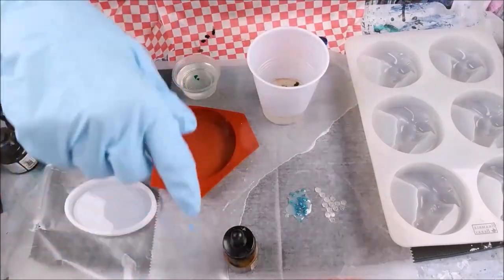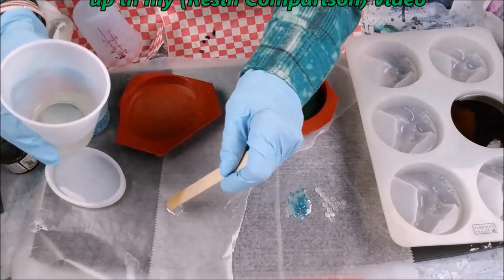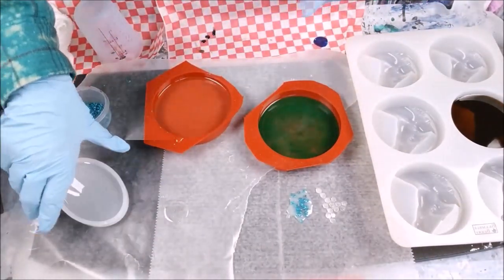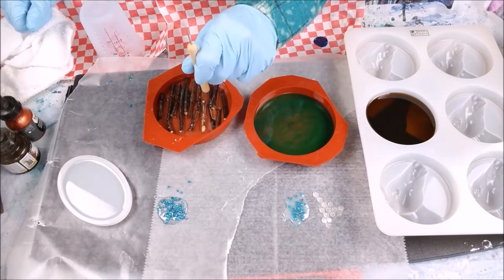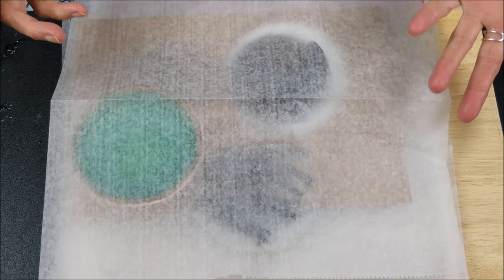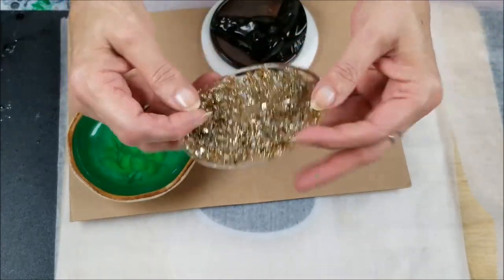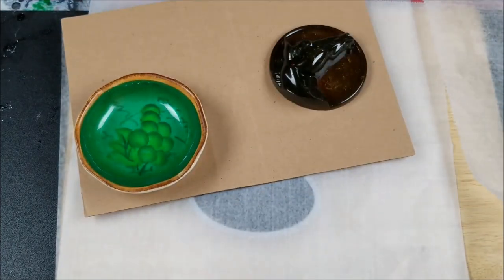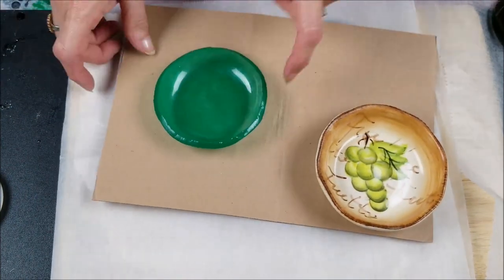RESIN HORSE* bending resin & other goodies!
Grab your Glue Gun & your Glitters
Don't forget your Ruby Slippers!

Stay Fearless*
Art Supplies,
Animal Rescue Aid
Tutorials & Demonstrations

FUNDRAISER BY PALLAVI RANE
HELP ZEUS RECOVER FROM GUNSHOT
JoPaddy's Granddog*

plz go to the furry friends playlist on zeus updates.
thank you oh so much for watching and spreading the word for my doggie!  Zeus thanks you too*

The Supplies I Used in this Video!

 Silicone Molds

Red Silicone Molds

im sorry, the Horse Head mold is sold out at the moment and I can't find the link. plz check back on Amazon another time*

Tool kit 8 bucks!

mixing cups

video on how I made sparkle rocks!

Stir Sticks

I got the baby stir sticks at walmart!